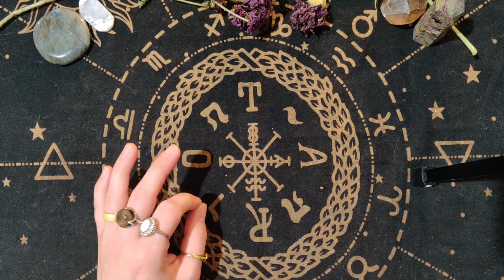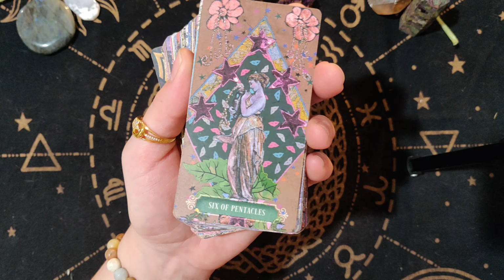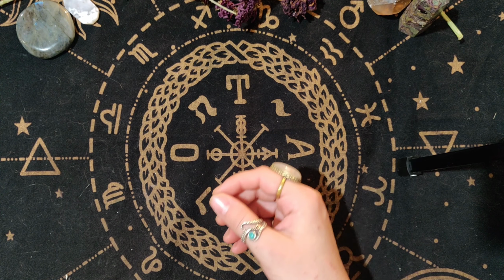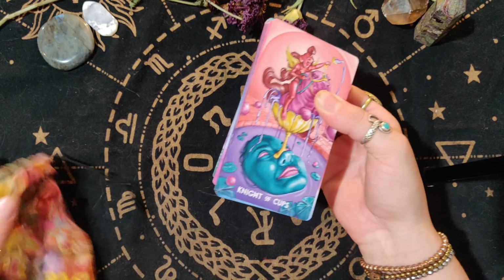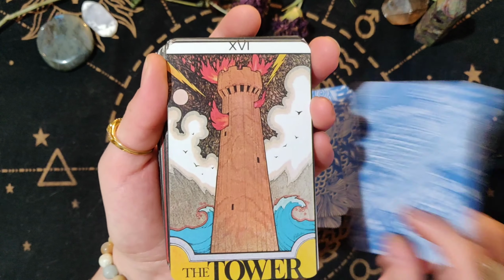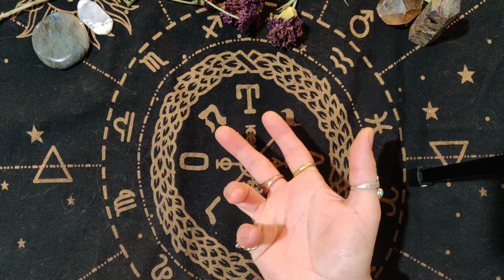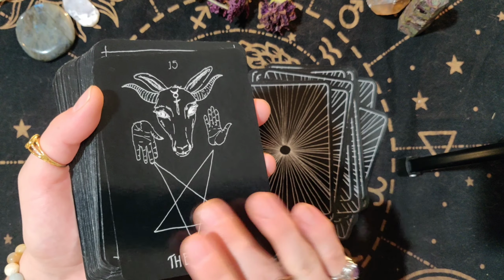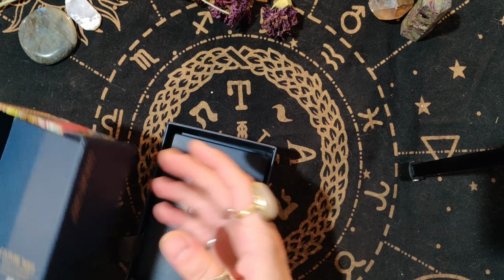Pour Up. Drank. 🍻 TarotBartender| VR to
Decks Mentioned, in no order:
- Wanderer's Tarot
- Zeke's Arcana
- Star Power Tarot
- Lilifer Tarot
- Zerner/Farber Tarot aka The Enchanted Tarot
- The Fifth Spirit Tarot
- Bianco Nero Tarot
- The Aquarian Tarot
- Jonas Jaus 7th Edition
-  Tabula Mundi
- The Surrealist Tarot
- Rider Waite Playing Card Deck
- The Couture Tarot
- The Queer Tarot